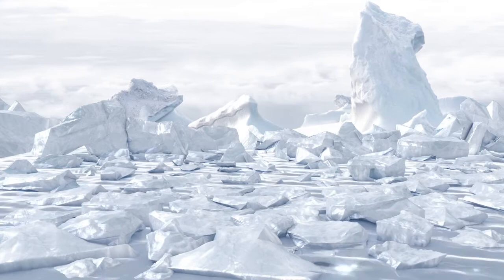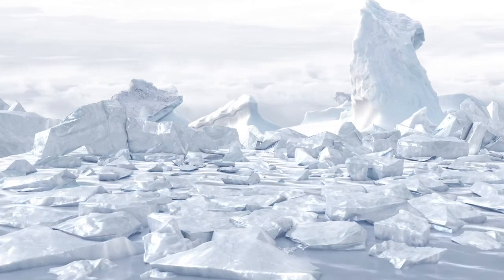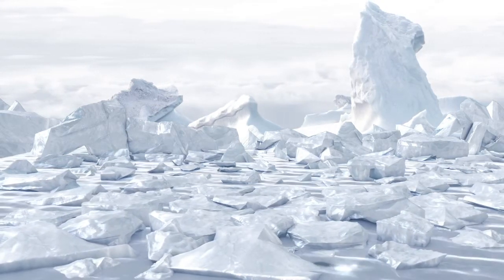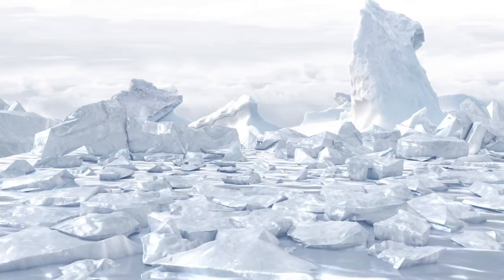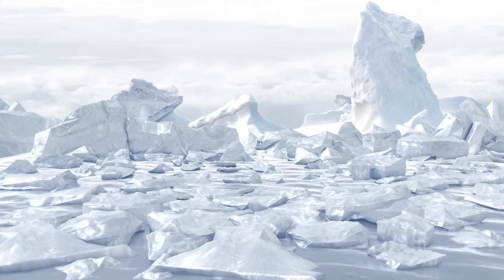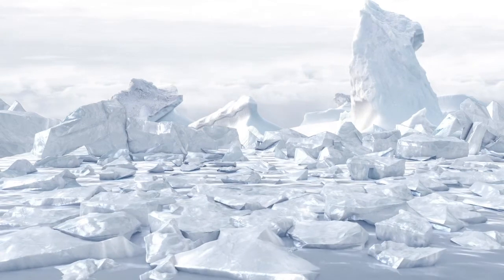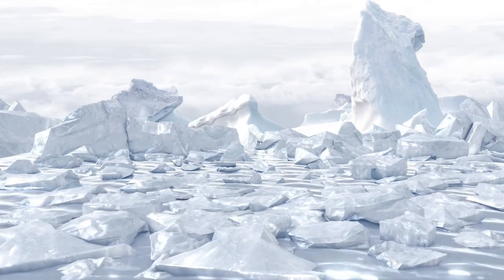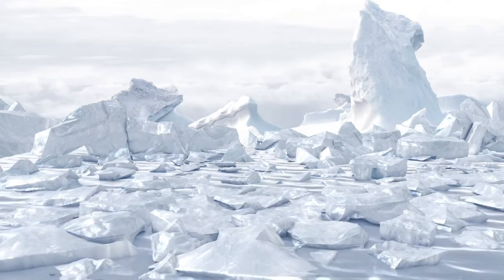Prenatal Yoga Nidra: Healing White Light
A prenatal yoga nidra practice featuring a healing white light and a moonlight desert visualization.

Thanks to Pixabay and Pexels for the stunning ice video.